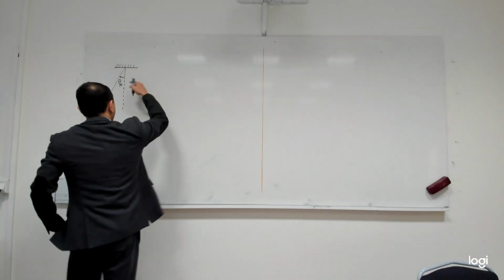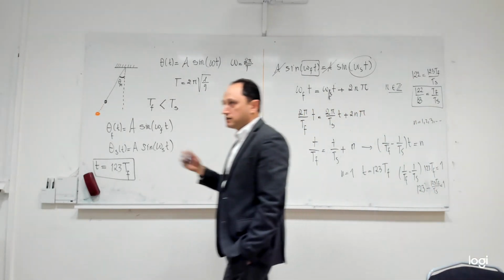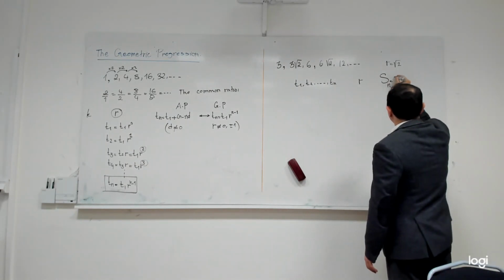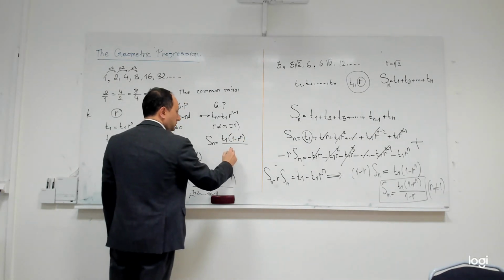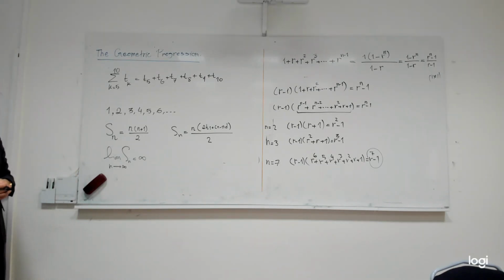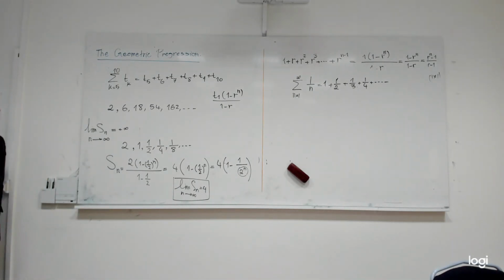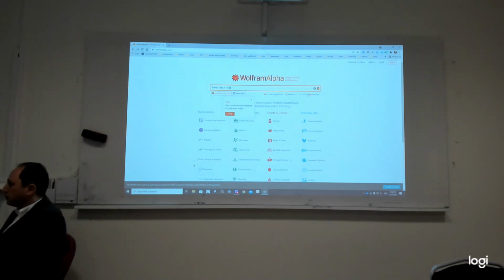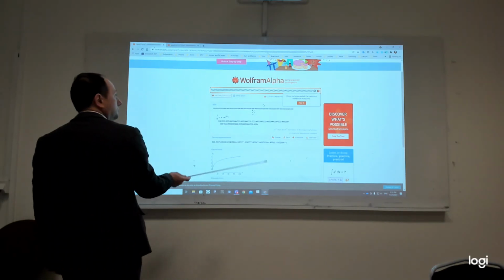Matematik 5, Number Sequences, Arithmetic and Geometric Progressions, Part 3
In this video, I introduce geometric progressions.